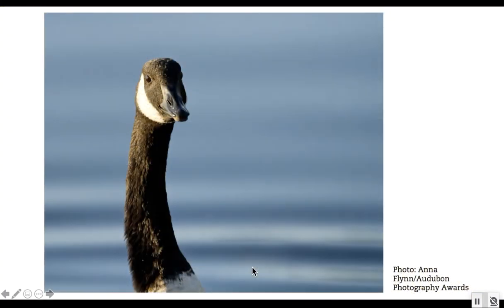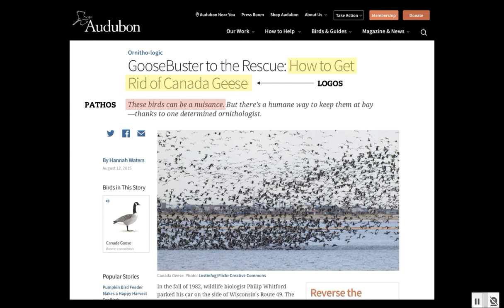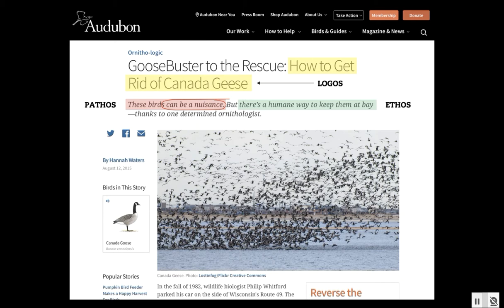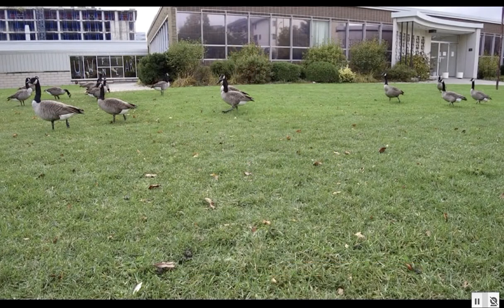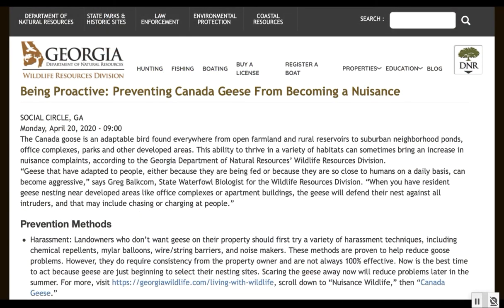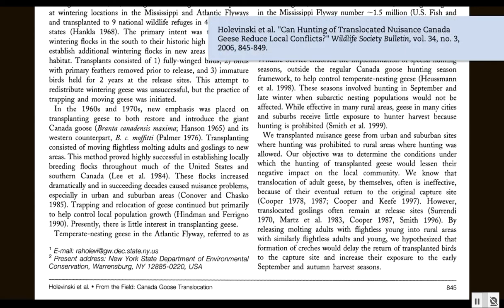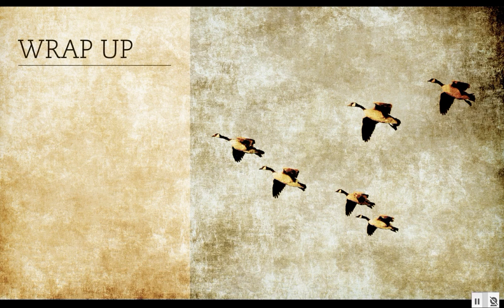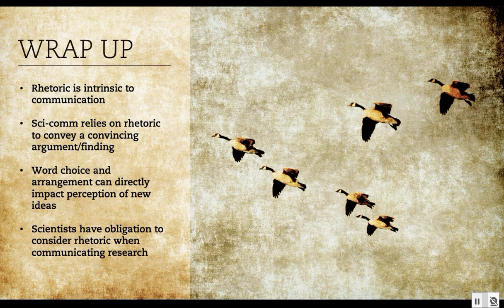Rhetoric: From Ancient Greece to Canada Geese, PART 2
Part 2/2 of an introductory lecture on rhetoric in the context of communication in the sciences. This half of the lecture concentrates on the language used around Canada Geese in government and scientific literature. (Canada Geese are extremely populous at the University of Waterloo [where this course and lectured are situated] and are largely deemed a "nuisance".) The final section of the lecture deals with the rhetorical implications of this descriptor.